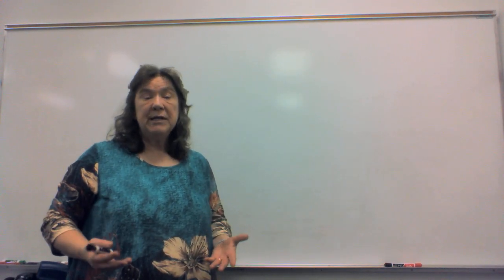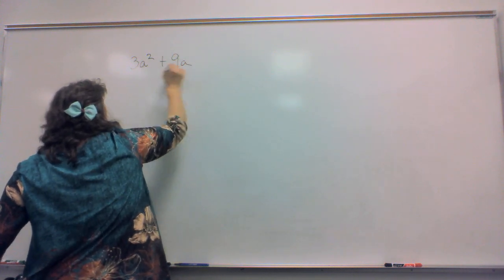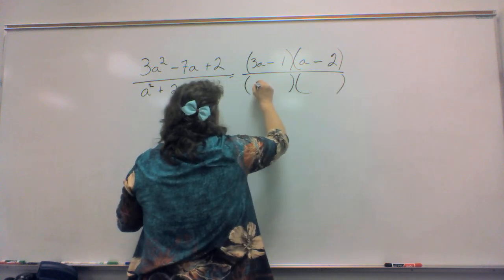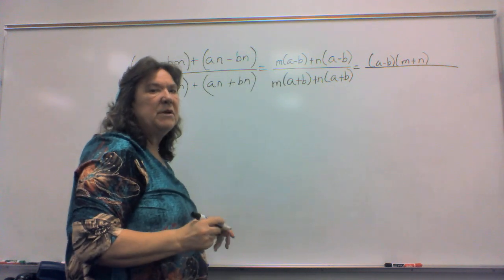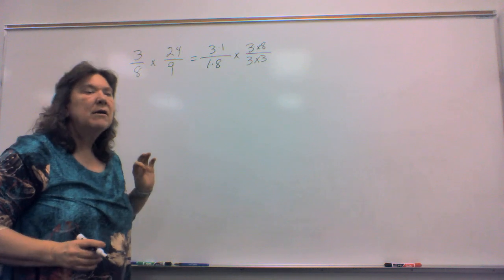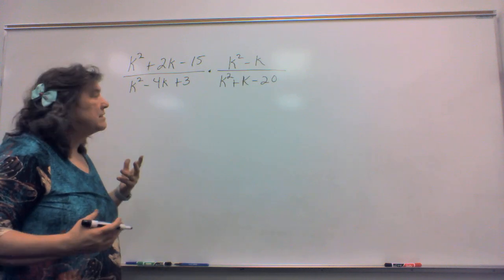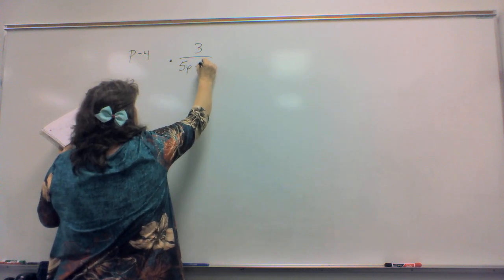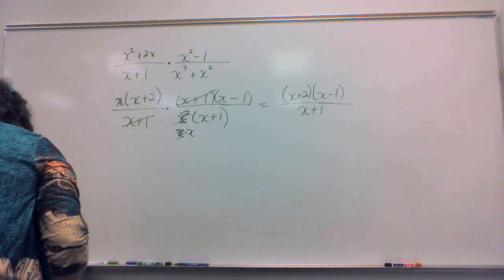Simplify polynomial rational expressions and Multiplication of polynomial rational expressions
Teaches the student a way to simplify polynomial rational expressions through factoring and then eliminating common factors.  The second concept is the multiplication of polynomial rational expressions also through factoring and eliminating common factors.